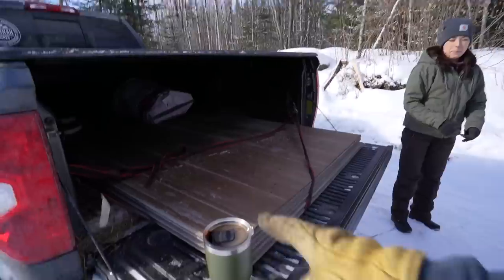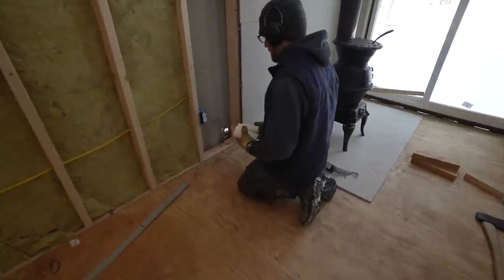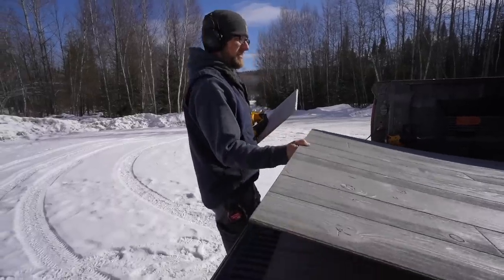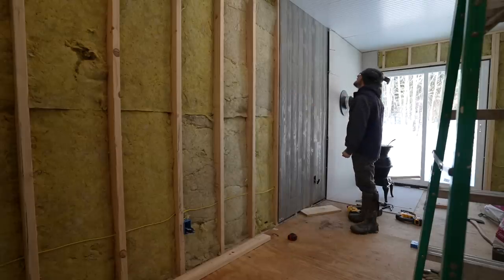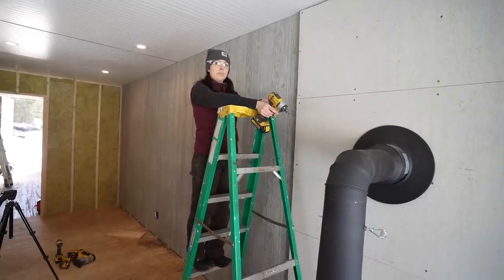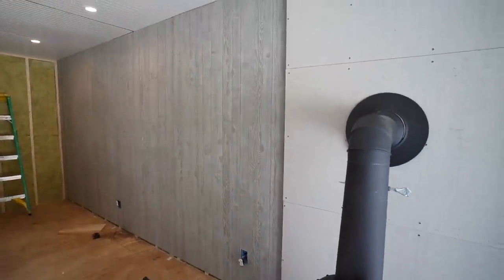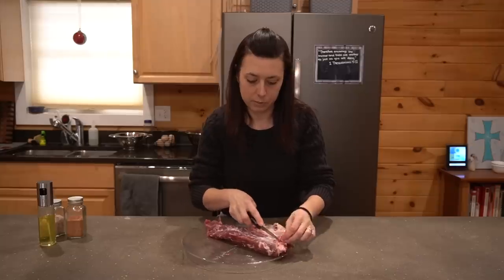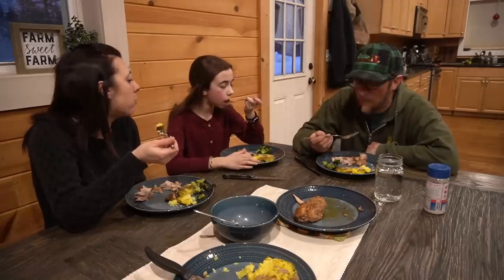You're Not Going to LIKE THIS!?! Installing Barn BOARD Sheathing in Our SHIPPING Container Cabin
We don't think you are going to like this decision.  Check this out to see our installation of barn board sheathing & let us know what you think.